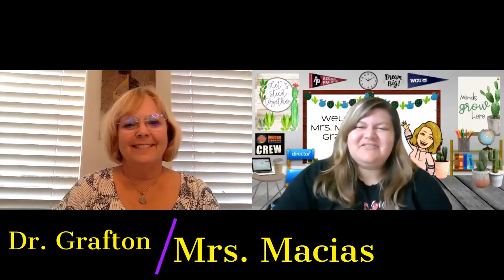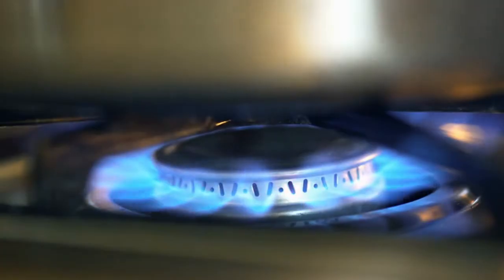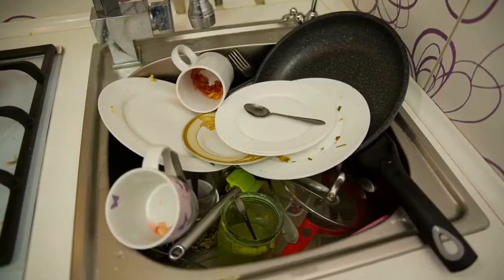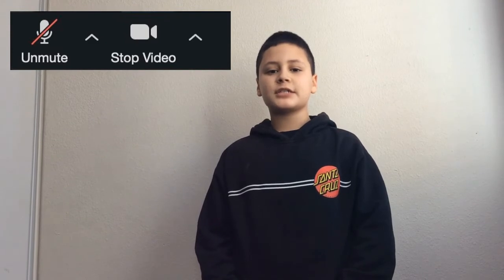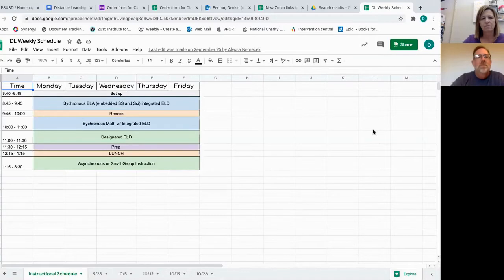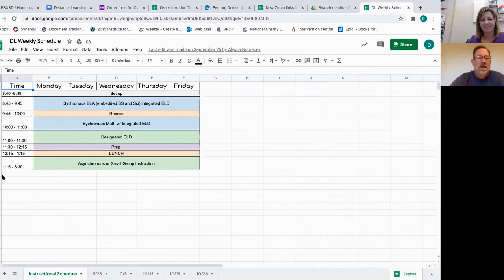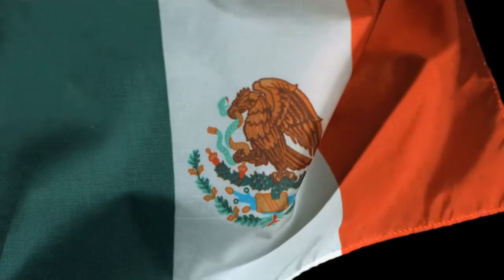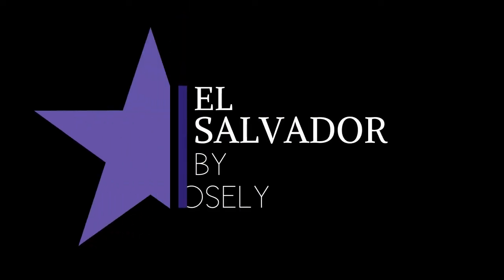TBP DIGICOM Club Film Festival 2021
TBP DIGICOM Club Film Festival 2021 featuring the TBP DIGICOM Club students of 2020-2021